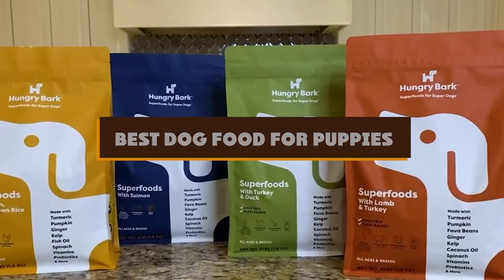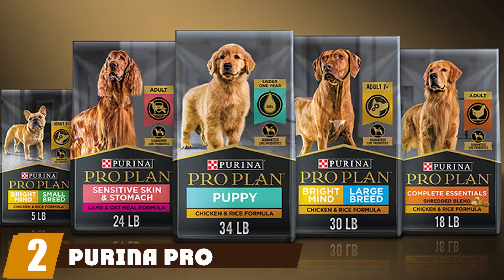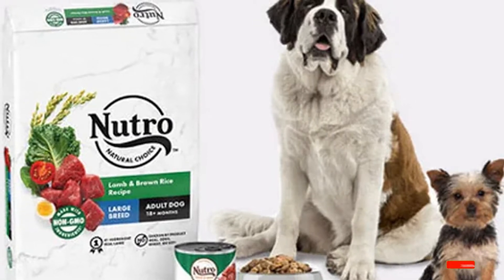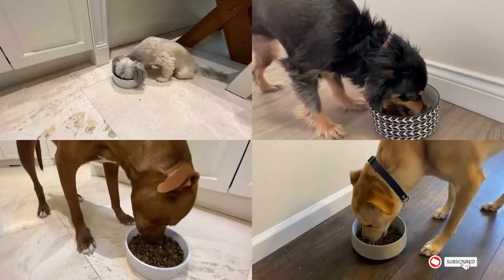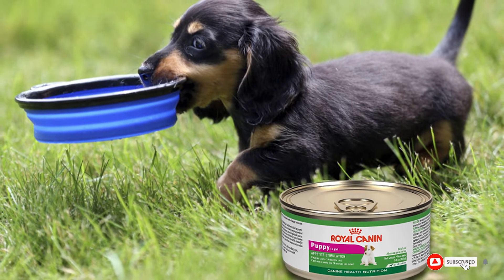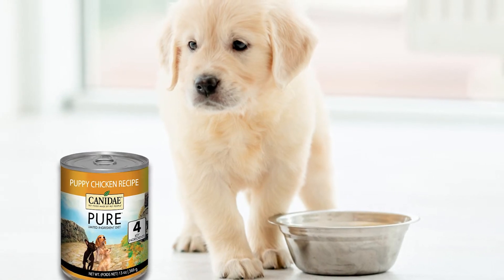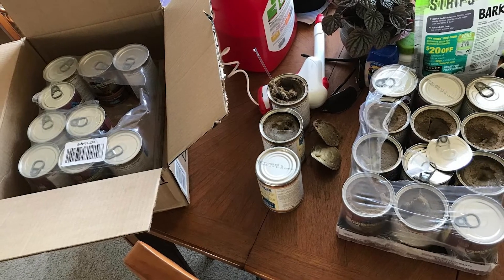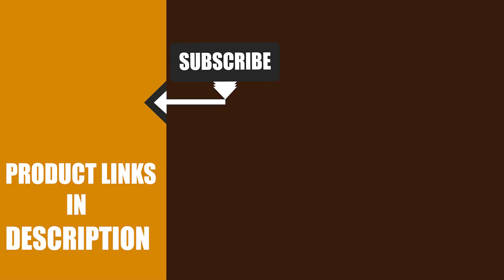Best Dog Food For Puppy In 2024 - Top 10 Dog Food For Puppies Review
Get From Here:

1 . Nutro Ultra Puppy Food
2 . Purina Pro Plan Puppy Food
3 . Nutro Large Breed Chicken & Brown Rice Puppy Food
4 . Hungry Bark Chicken & Brown Rice
5 . Merrick Whole Earth Farms Whole Grain Wet Puppy Food
6 . Royal Canin Puppy Food
7 . Natural Balance Original Ultra Puppy Formula
8 . Canidae Limited Ingredient Diet Puppy
9 . Blue Wilderness Turkey & Chicken Grill Wet Puppy Food
10 . Wellness Complete Health Natural Wet Dog Food